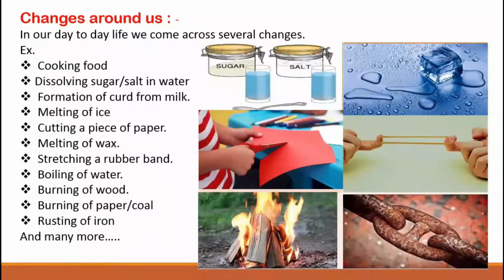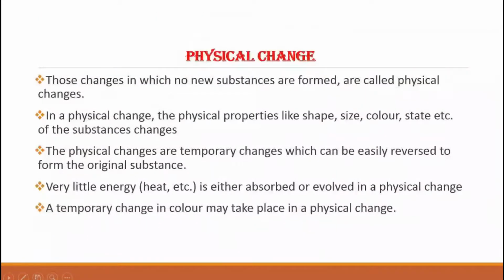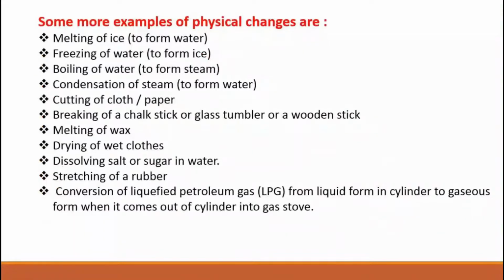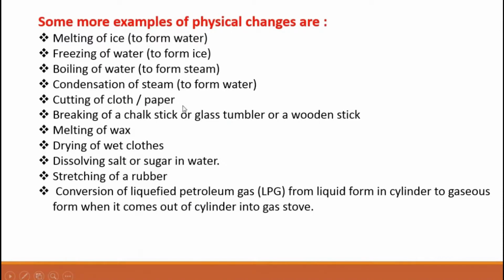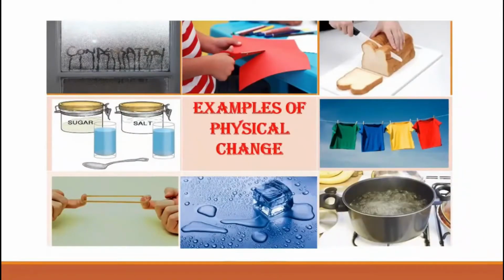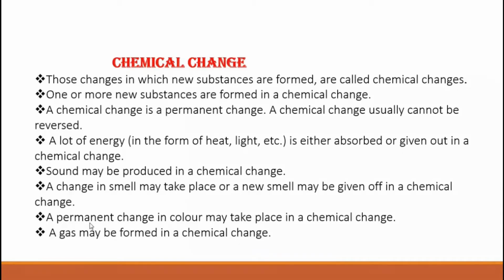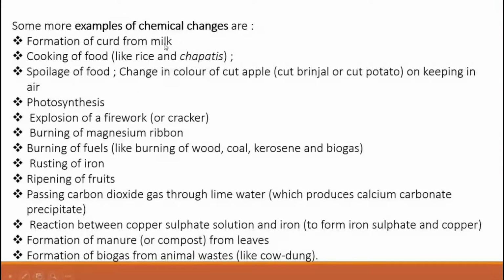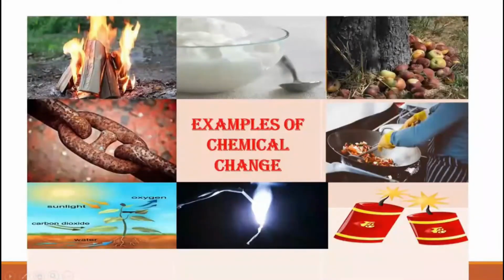CBSE/NCERT Class 9 Science Chapter 2 (Is matter around us pure? ) Part 8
This is a educational video of class 9 science CBSE/ NCERT Textbook of Chapter 2.
The topic of the video is Physical and chemical changes around us. Physical and chemical changes is explained very efficiently  through many general examples.